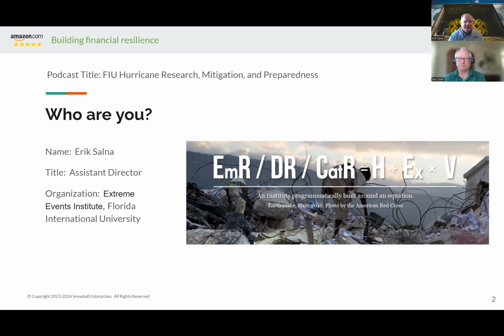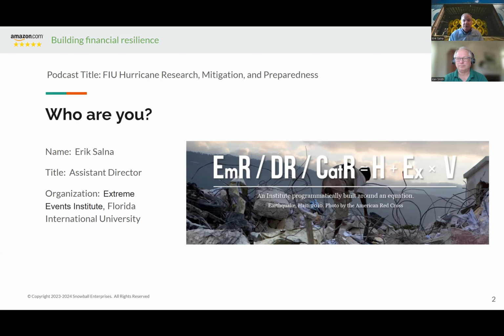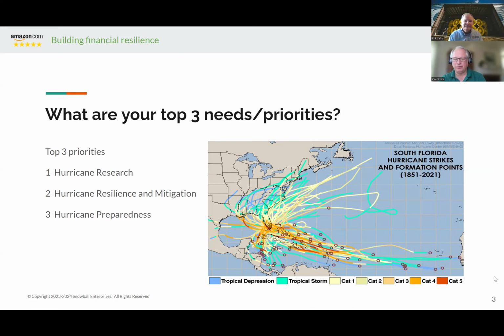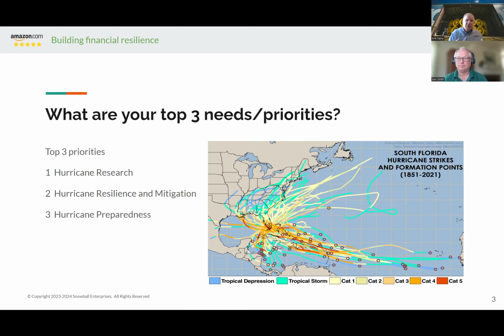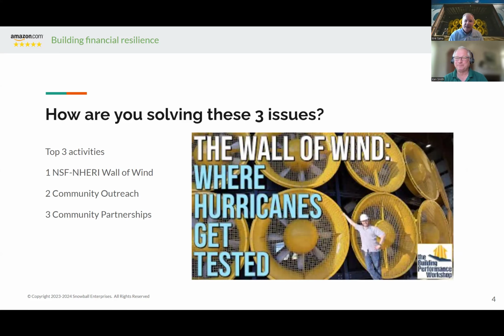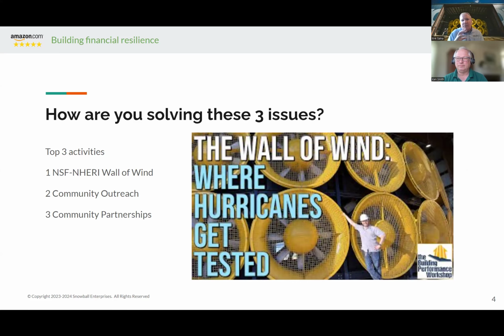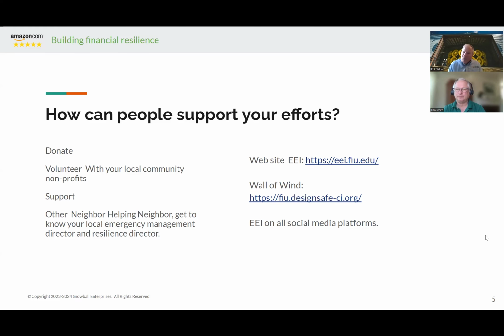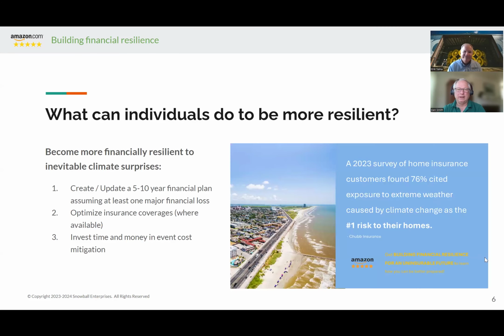WOW - the Wall of Wind with Erik Salna FIU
Interview with Erik Salna from Florida International University describing his research and the Wall of Wind